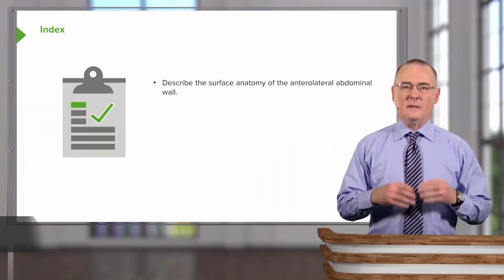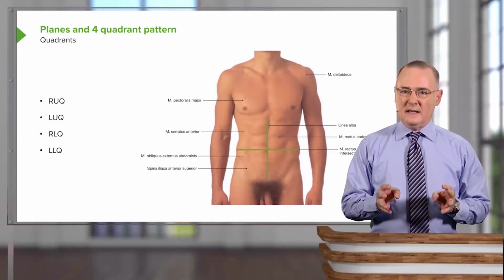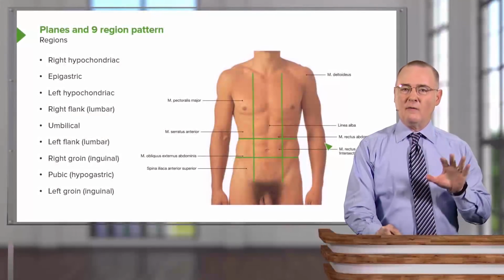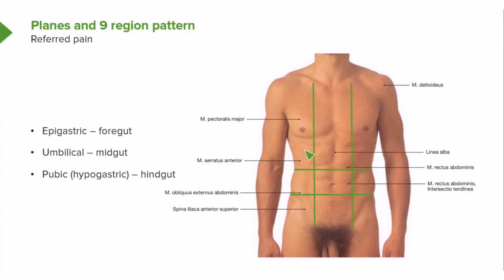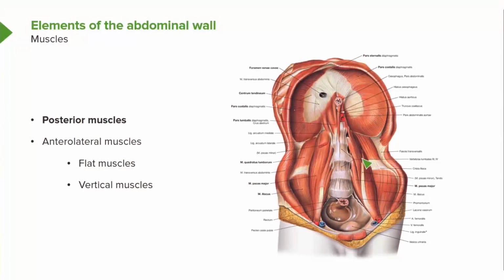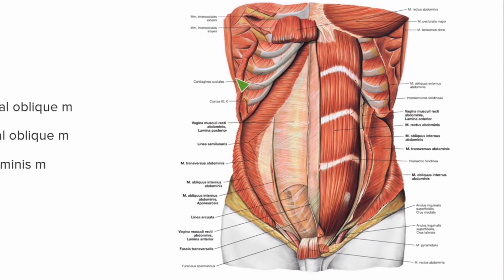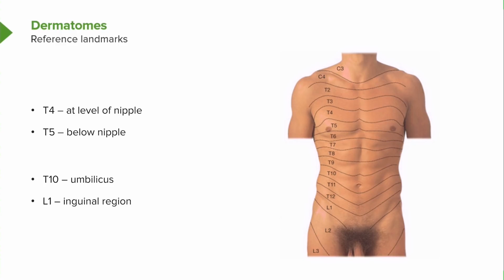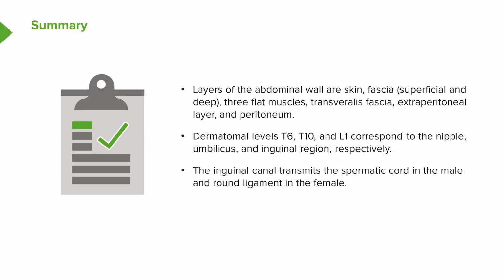Abdominal Wall: Overview – Anatomy | Lecturio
This video “Abdominal Wall: Overview ” is part of the Lecturio course “Abdominal Wall - Anatomy” ► WATCH the complete course

► LEARN ABOUT:
- Anatomy of the anterolateral abdominal wall
- Planes and regions of the 4 quadrant and 9 region pattern
- Regions where pain is referred by derivatives of the foregut, midgut and hindgut
- Skeltal and muscular elements of the abdominal wall
- Layers of the abdominal wall
- 3 important anatomic landmarks
- Male and female structures

► THE PROF:
Your lecturer is Dr. Craig Canby. He is Professor of Anatomy at the Des Moines University of Iowa. After studying biology and chemistry, he made his Ph.D. in anatomy. His research is primarily focused on anatomical variations and technology-enabled student learning. Because of his skills in medical education he has won several teaching awards such as the DPT Award for Teaching Excellence or the DMU Distinguished Teaching and Service Award.

► LECTURIO is your single-point resource for medical school:
Study for your classes, USMLE Step 1, USMLE Step 2, MCAT or MBBS with video lectures by world-class professors, recall & USMLE-style questions and textbook articles. Create your free account now

► READ TEXTBOOK ARTICLES related to this video:
Anatomy of the Abdominal Wall and Pelvic Floor